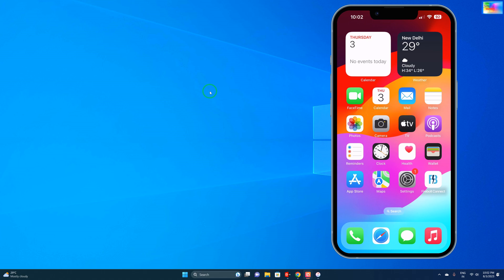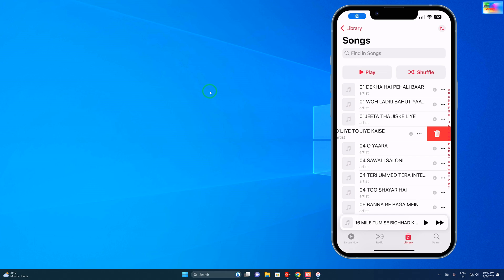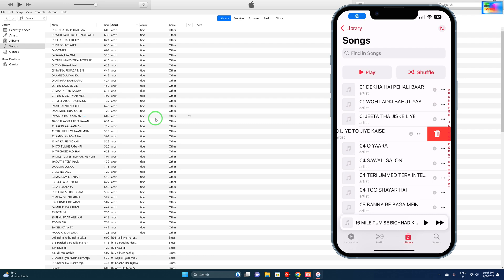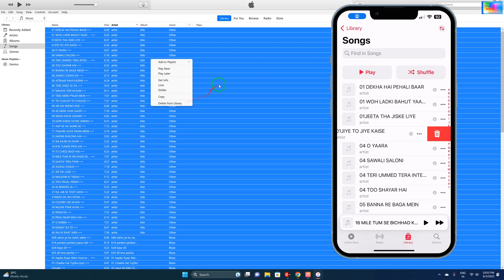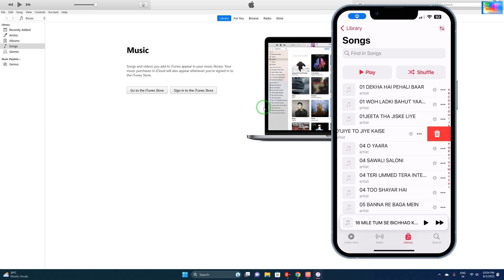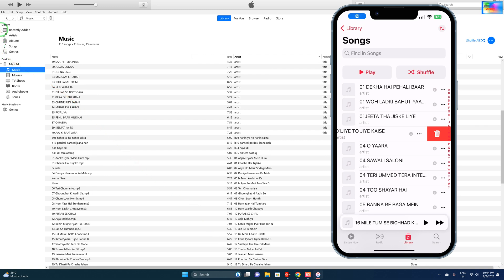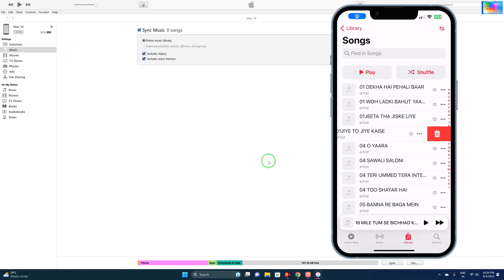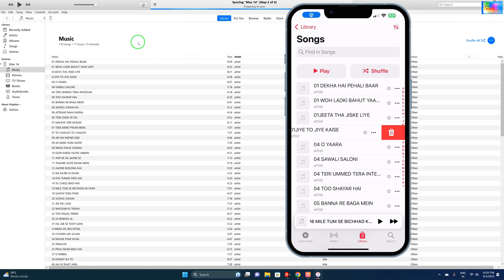How To Delete & Clean up All Songs in Your iTunes Music Library & iPhone Music Library With Computer